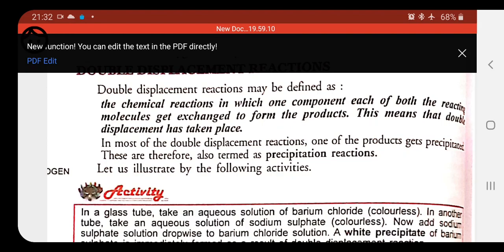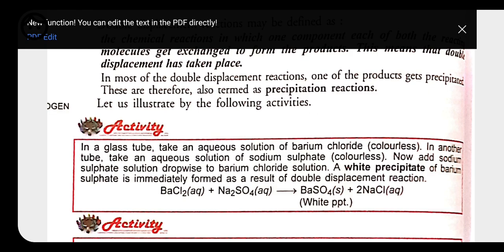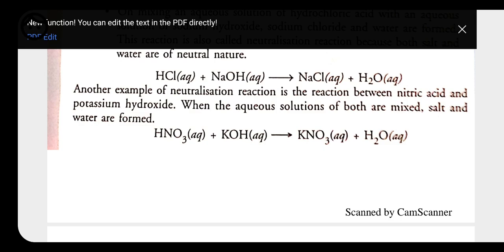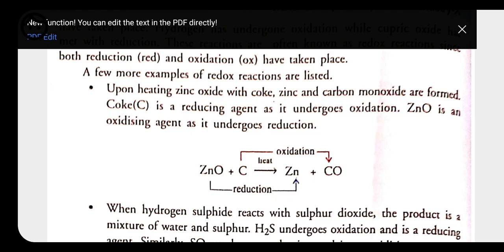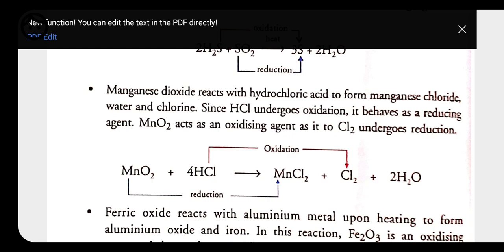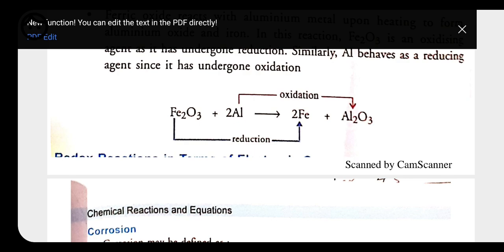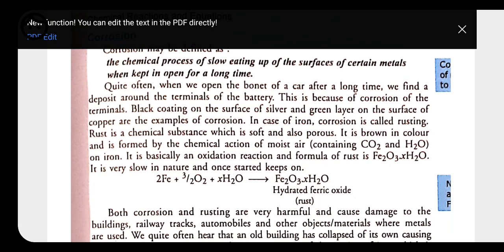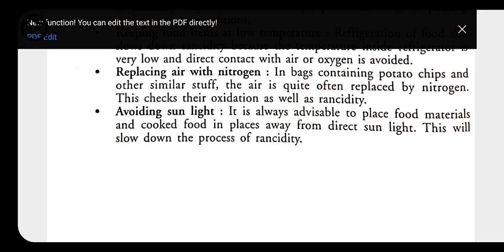10 chemistry 10 Aug